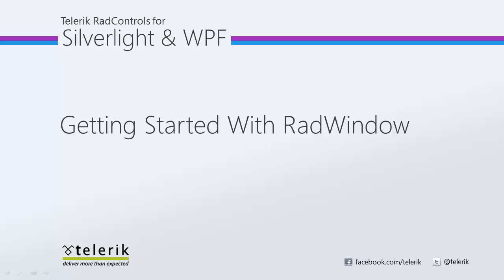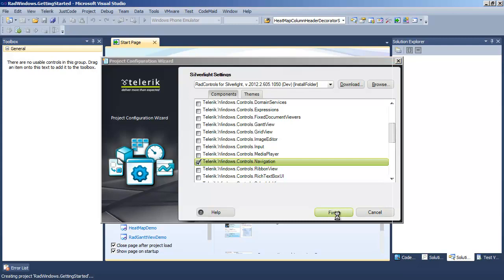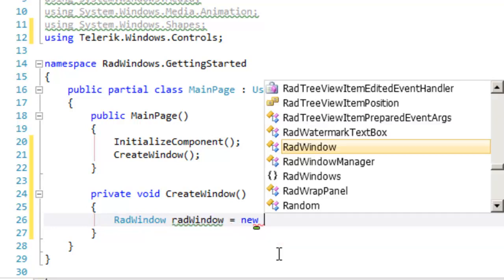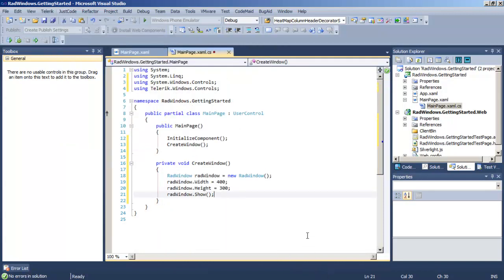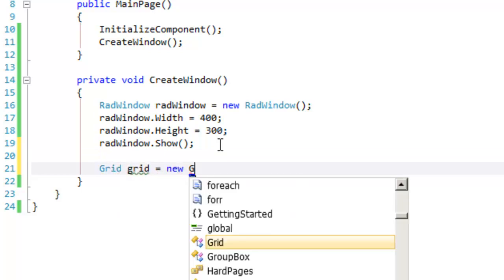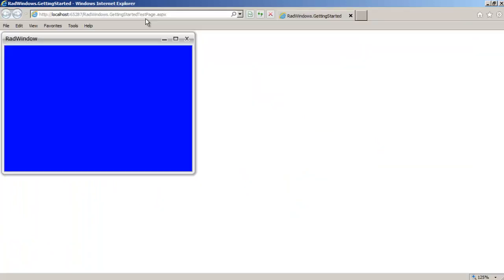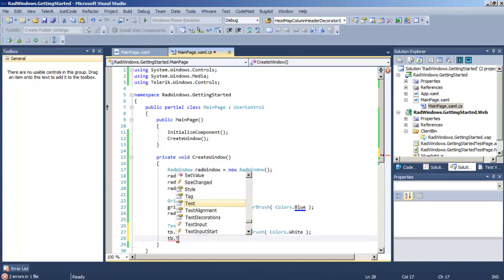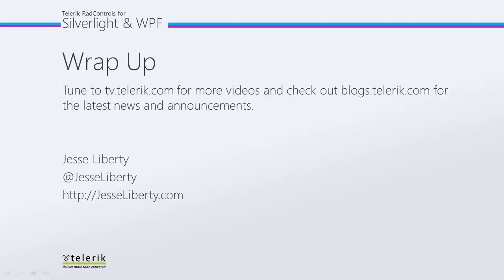Windows - Part 1: Getting Started (Silverlight & WPF)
This video introduces RadWindows and shows how to create a RadWindow and how to have it host other panels such as the Grid.  RadWindows are typically not created declaratively in XAML but rather dynamically in your C#.  In this Video you'll see how to programmatically create a TextBox within a Grid that is placed within a custom-sized RadWindow.